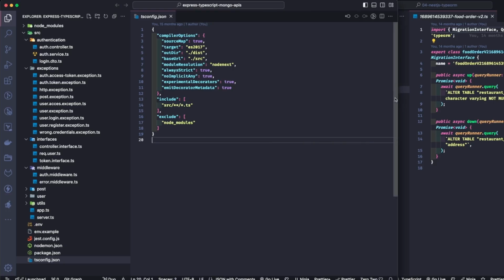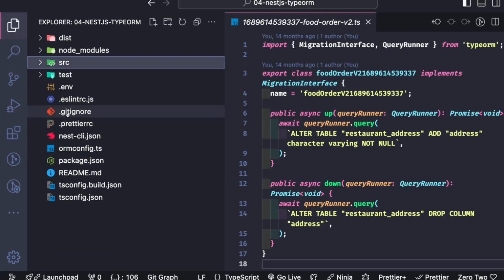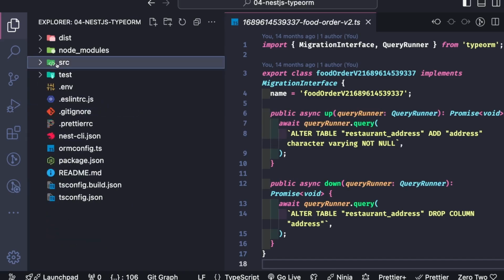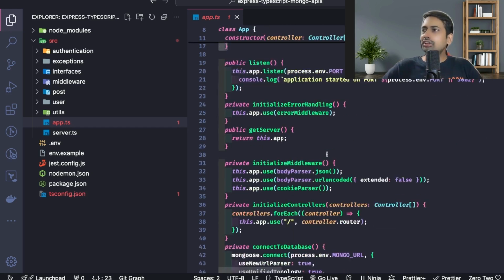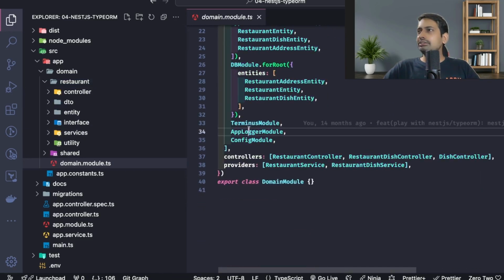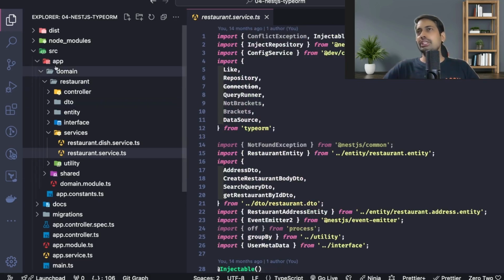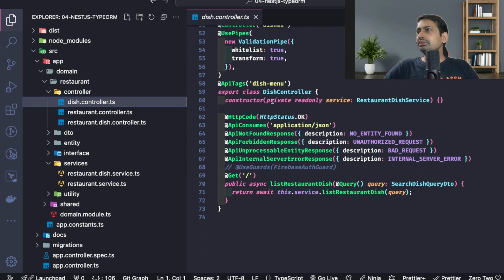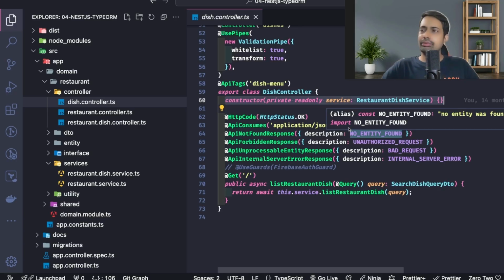NestJS vs Express Code Comparison | Complete Breakdown #005